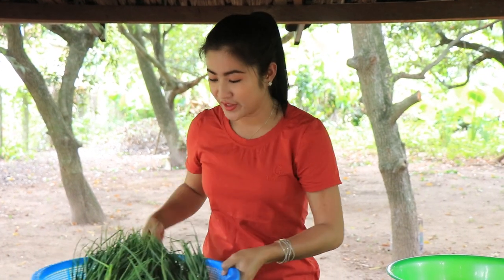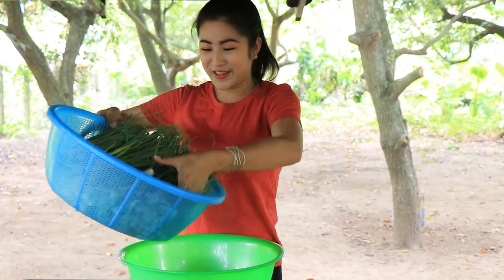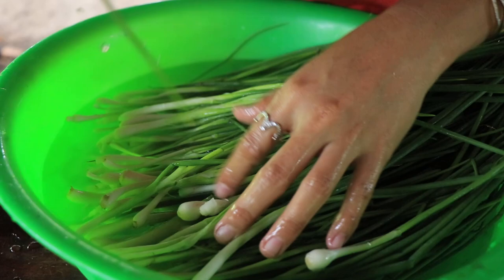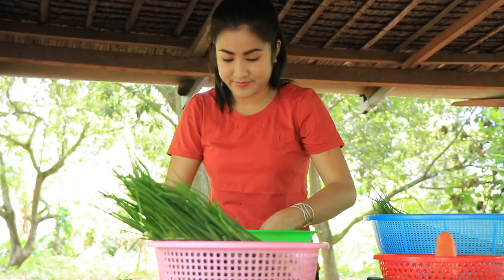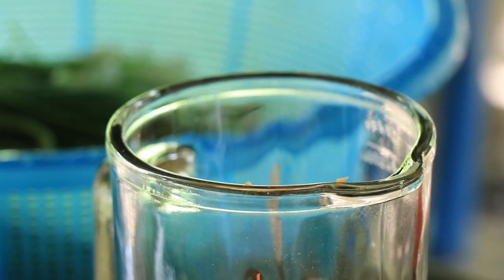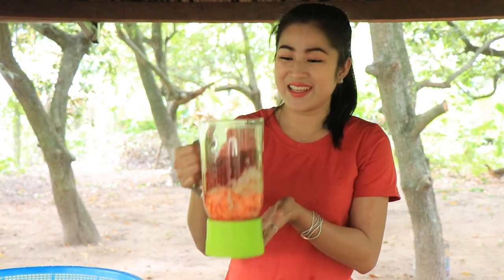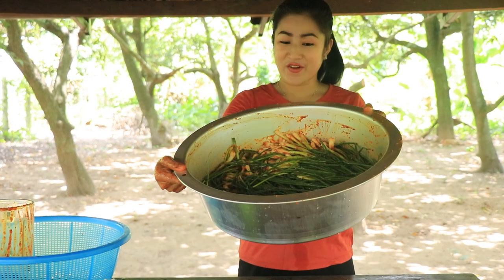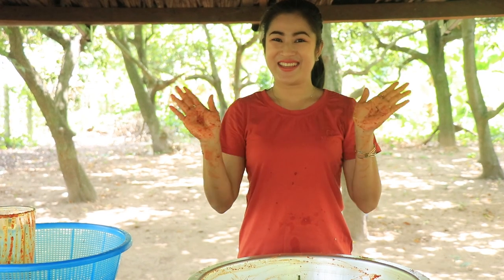Green Onion Kimchi Recipe / Kimchi Recipe / Cooking With Sreypov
Hello friends. How are you? Welcome back to my cooking. Today I would like to show you about how to make green onion kimchi at home. I hope you like my video. Now let's start to make it together. Thank you.